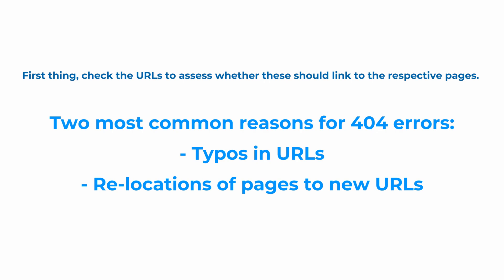How to Fix 4xx Errors (404, 403, 401 HTTP Status Codes)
- check your website for 4xx errors

An HTTP status code between 400 and 499 indicates a client error. This means that the problem is linked to the user request, not to the server response.

A 4xx client error deserves maximum attention.

Such error signals that the content of the page isn’t visible to search engines, which also means that the page won’t be displayed in search engine results – this will impact organic traffic to the page.

Importantly, if a 4xx error is detected by search engines, the respective page would be removed from their index and it might be troublesome to get it re-indexed once the problem is solved. If multiple 4xx client errors are detected on your site, search engines might even lower its ranking or the number of pages indexed.

John Muller, Senior Webmaster Trends Analyst at Google, warns that 404 errors are shown in Google Search Console as crawl errors.

How to check and fix the issue

4xx errors are typically relatively easy to fix. The specific solution depends on the cause of the error.

All 4xx errors (especially 404 errors)

First thing, check the URLs to assess whether these should link to the respective pages. Typically, one would need to check for typos or for potential re-locations of these pages to new URLs. If typos are detected in the URL, corrections should be made wherever the wrong links have been used.

To list all the pages linking to a specific URL, click on the expand arrow located on the left side of the row or click on the number of internal links to the page for the row. Next, find the location in the page’s source code that contains the wrong link and correct the typo.

For pages that have moved, it is best to create 301 permanent redirects from old URLs to new ones. If this is impossible, one needs to locate all the links to the old URL and fix them so that they lead to the new URL.

If the URL doesn’t have any typos and the page hasn’t moved, it is probable that there is a mistake in the actual URL. Verify the file name and directory structure of the URL, or in case of using URL rewrites, check that there are no typos.

403 errors

Check that the URL links to a page with content rather than a directory listing, since this is the most common cause behind 403 errors. If the URL indeed links to a directory listing, change all the links leading to this URL or create a 301 permanent redirect to a new URL.

403 errors might be also returned when requests from SiteCheckerBotCrawler aren’t accepted or are blocked by a specific web server. To address this issue, the server setting has to be altered in order to allow requests from SiteCheckerBotCrawler.

401 errors

First, check whether the page is accessible without logging in. If it is, change your application code or web server settings in order to allow access by unauthenticated users. Conversely, the page should only be accessible to logged-in users, think about excluding it with the help of the robots.txt file.